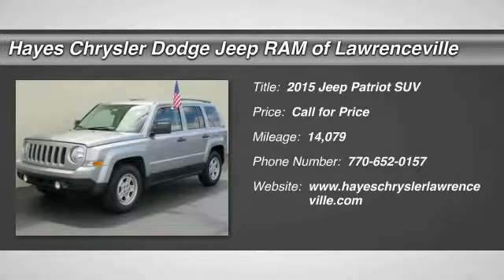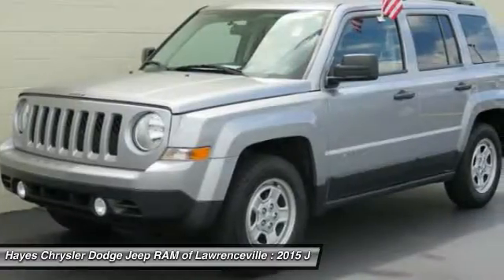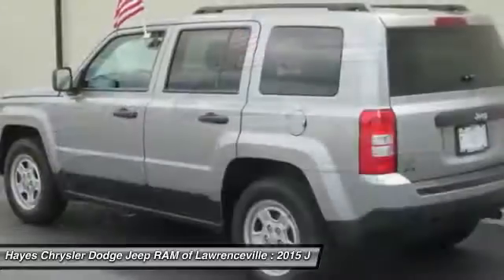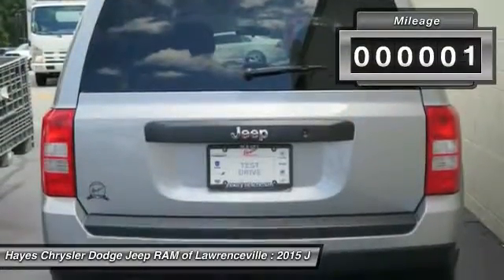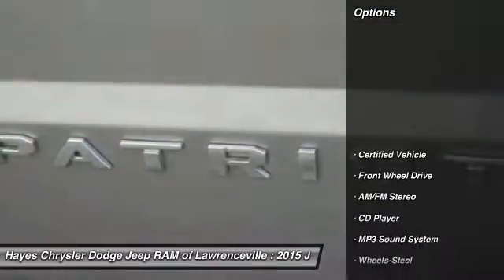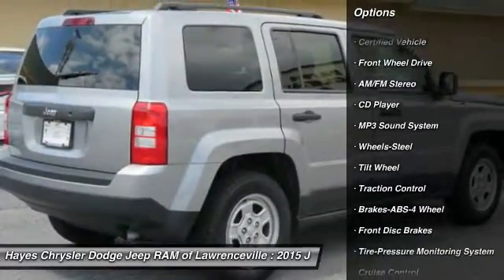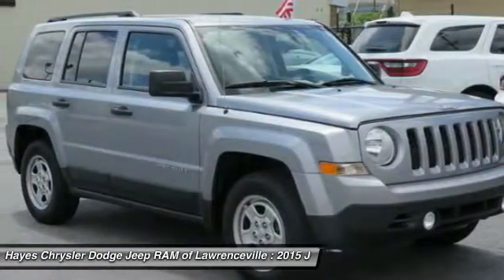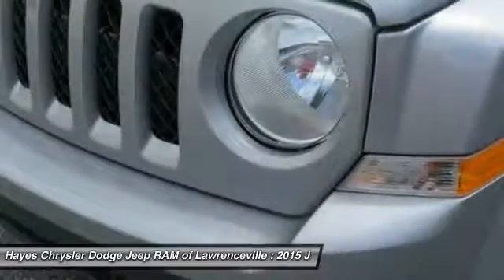2015 Jeep Patriot Lawrenceville GA L637055A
2015 Jeep Patriot Sport

One Owner, Local Trade, and Clean CarFax. Got stuff? Arrangement of controls is easily understood. brbrWhen was the last time you smiled as you turned the ignition key? Feel it again with this wonderful 2015 Jeep Patriot. This great Jeep is one of the most sought after used vehicles on the market because it NEVER lets owners down. brbrGeorgia's Dealer Rater Dealer of the Year for 3 years in a row. 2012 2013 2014.  For Over 40 years and 3 generations our motto is and will always be Welcome to the Family***Hayes in Lawrenceville!